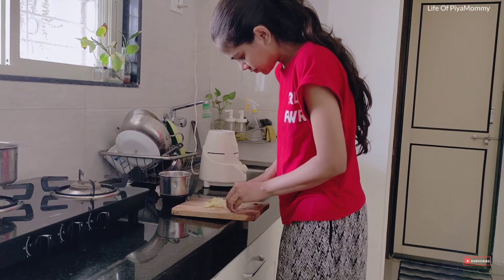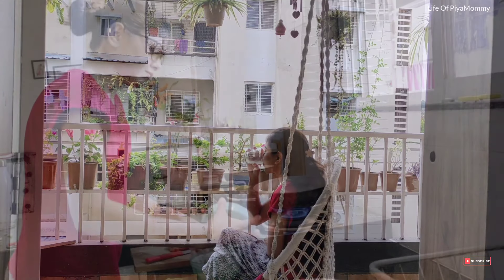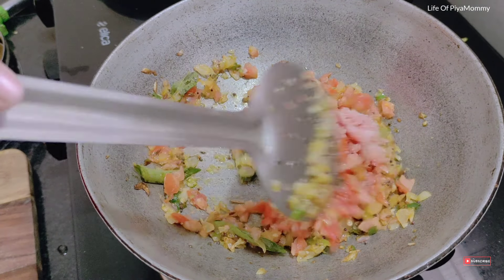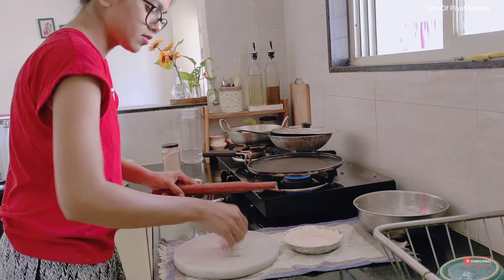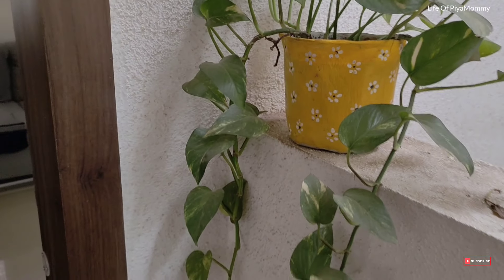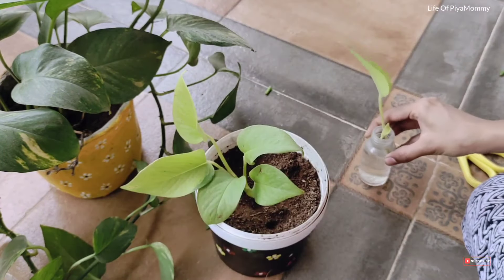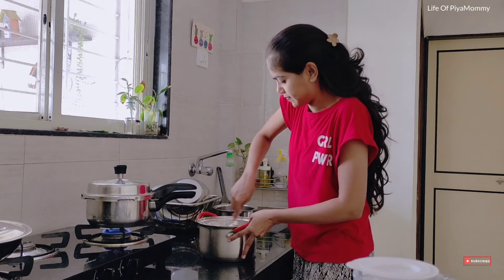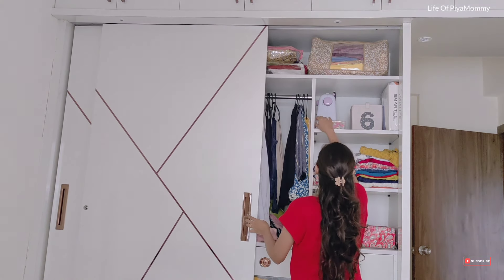काम करण्यापेक्षा आनंदाने करणं गरजेचे असते |Happy Homemaker routine | gardening work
Hey Hi Everyone,
Welcome! This is LifeOfPiyaMommy!
In this video I share with you day in my life.

अपेक्षा करते की तुम्हाला आजचा video आवडला असेल.

 Diy organizer at home, home making tips, how to grow plants in water, how to take care of plants in winter, plant tips, kids lunch box ideas, kids tiffin box ideas, new snacks recipe, space saving ideas, homemaking tips,best way to save time in house,how to do house chores fast, fridge organizer, diy organizers, how to do house work quickly, indian housewife daily cleaning vlog , Home improvement tips for maintaining home, hdaily cleaning routine, indian housewives routine work, productive morning routine, cleaning habits, useful tips for home cleaning, simple home cleaning tips, home, habits for a clean home, cleaning routines Indian homemaker, daily home cleaning routine Cleaning Routine, Tips For Everyday cleaning organization ideas, home making tips, how to be productive, indian mom vlogs, how to make custard, custard recipe,ghar organizer, how to organize rental home, home hacks that works, motivation, self motivation, useful kitchen hacks, useful kitchen tips, kitchen decor ideas, rental home ideas, easy organization hacks, brilliant home organization ideas, cleaning motivation, organization and cleaning , balcony decor, no cost diy, Gardening tips, gardening work